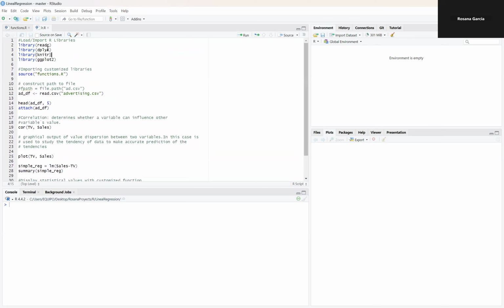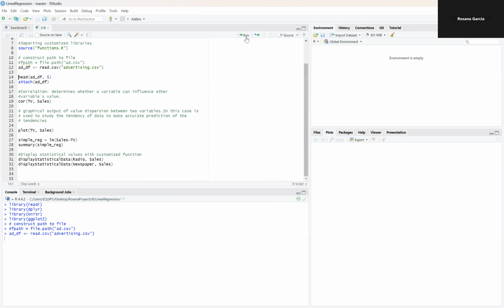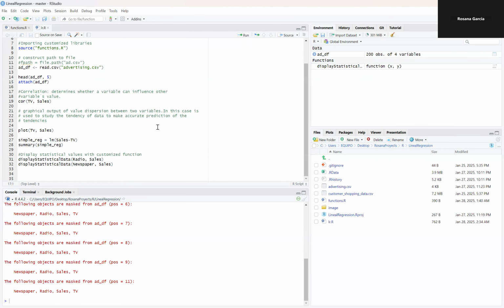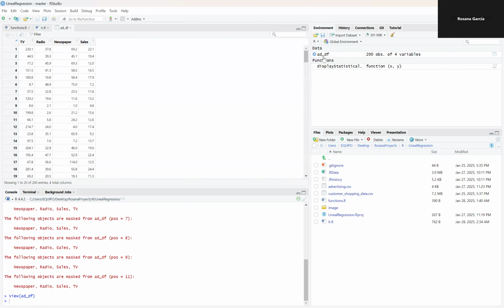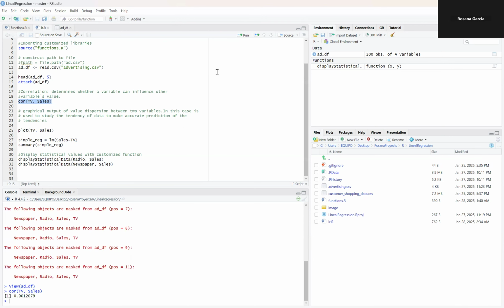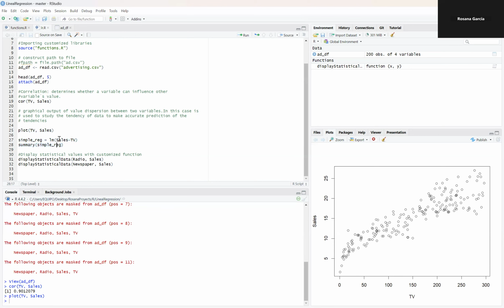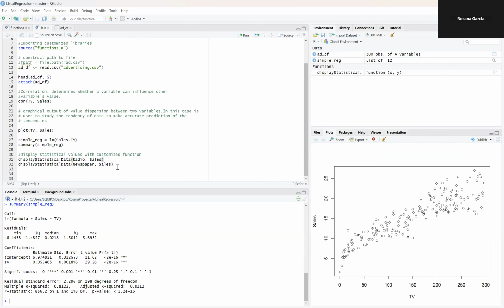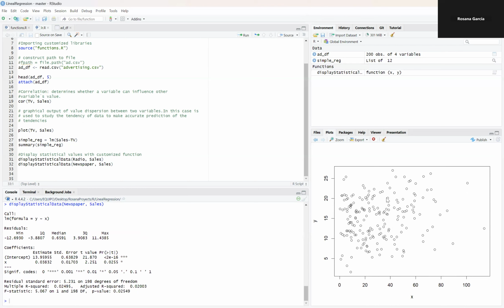Lineal Regression With R - First Steps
Description of How statistical R functions work to display Plots and summary for lineal regression analysis